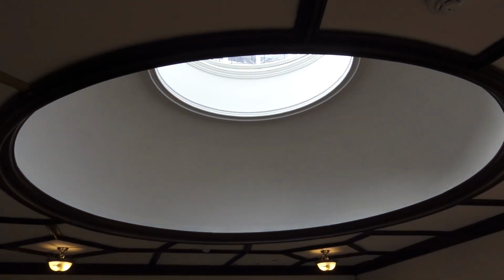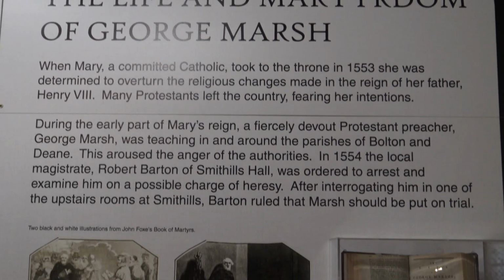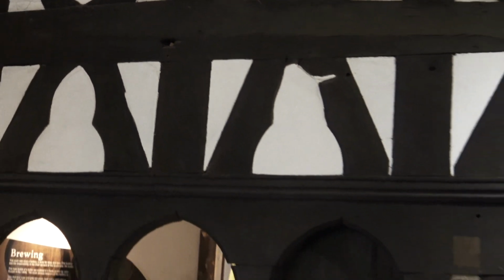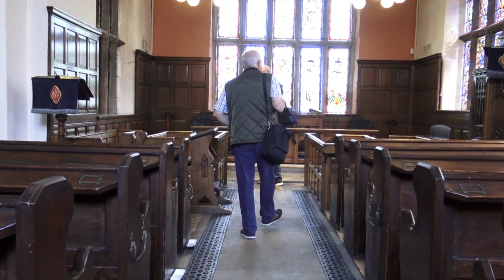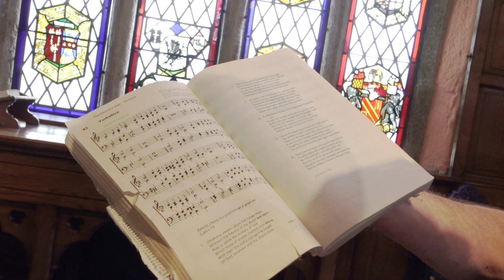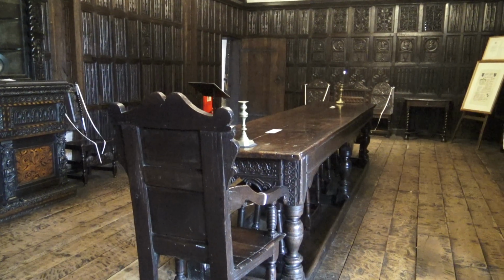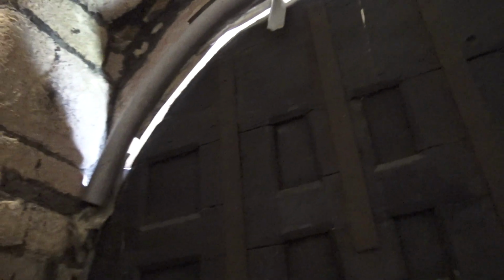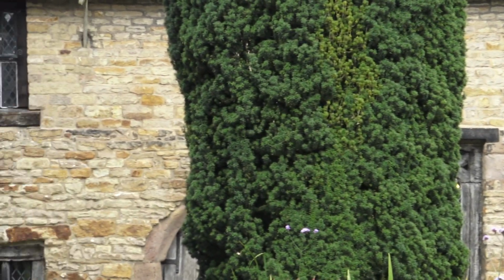Smithills Hall Return visit.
Visited 31st July 2024 for a lovely return visit where we obtained further information about the hall.

Sony ax33. - Lewitt 441 flexi - Alice 8-2 analogue.